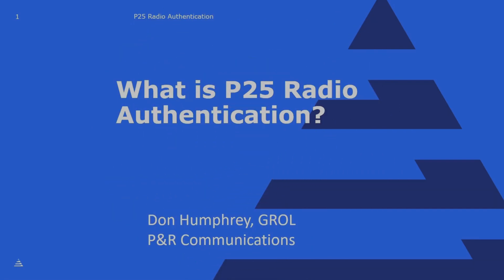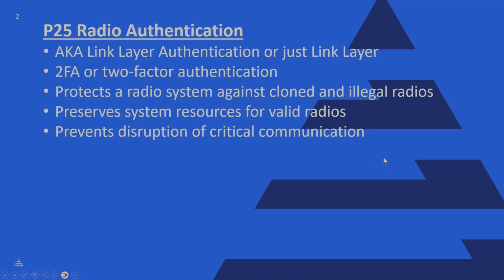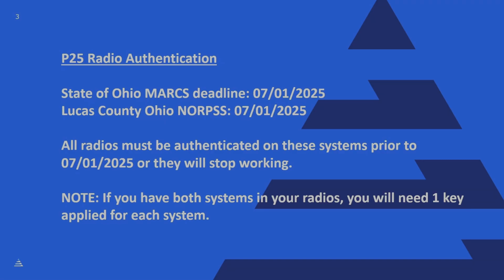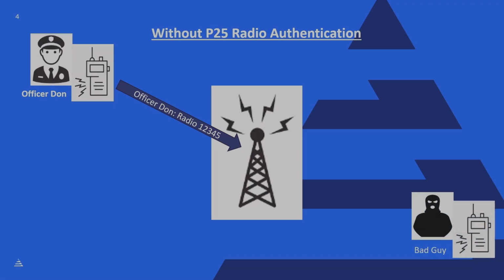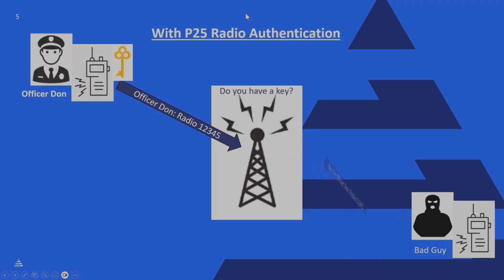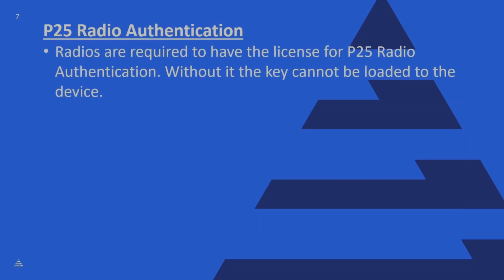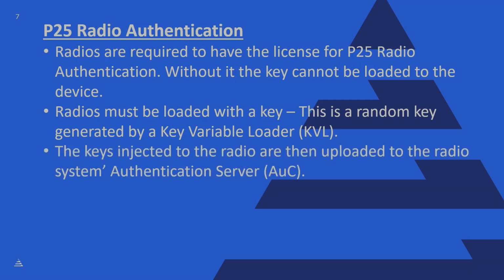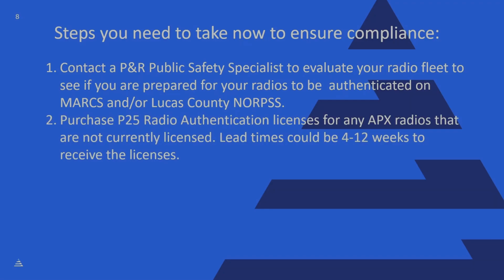P25 Radio Authentication / Link Layer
As of July 1, 2025, all MARCS radios will require the P25 Radio Authentication (link layer). Link Layer provides a second layer of authentication to avoid duplicate ID’s and added protection from hackers. The P25 radio system initiates the authentication process once the subscriber radio registers with the system. The Link Layer update must be added to existing radios purchased before 2020.